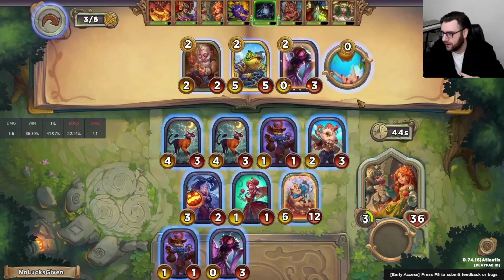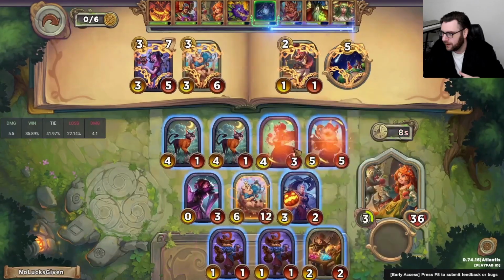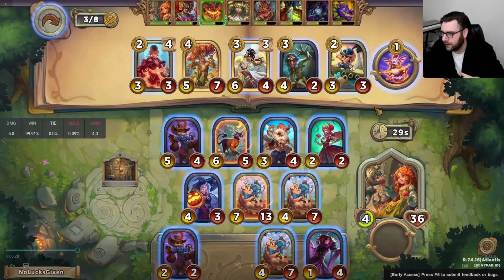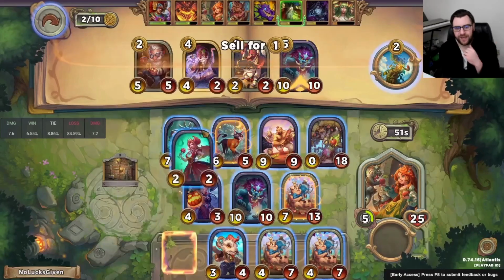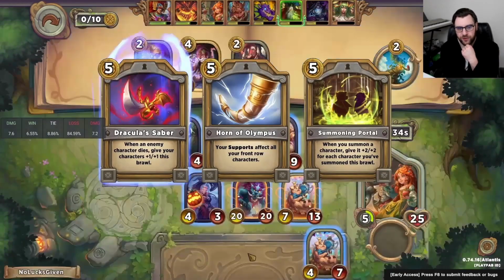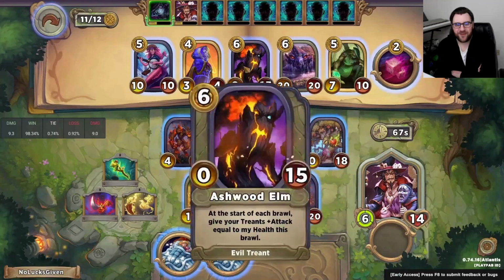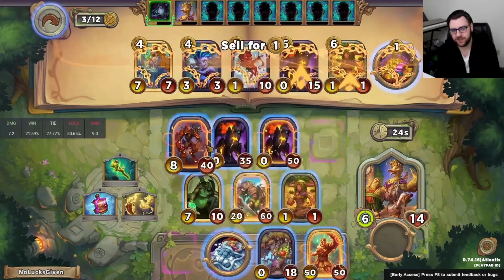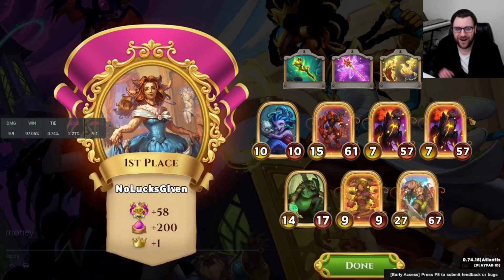Makin' Money ~ Gwensday [Storybook Brawl]